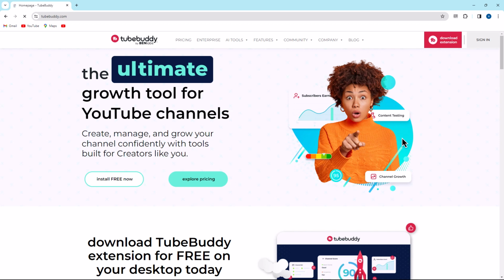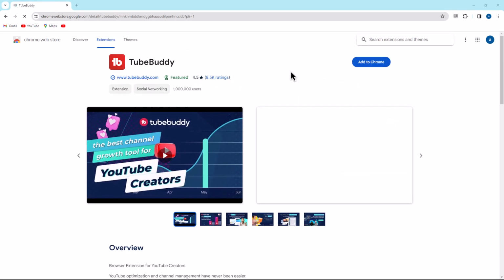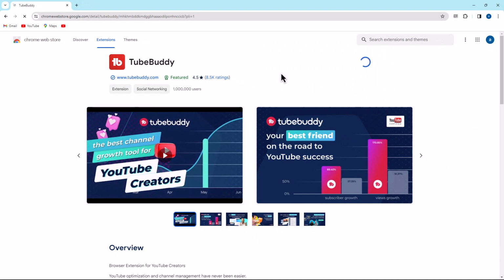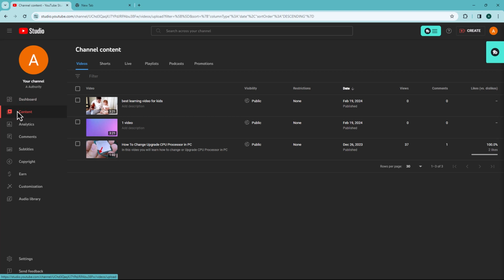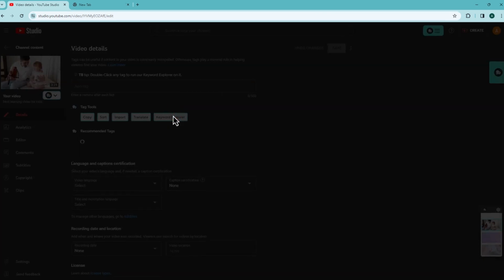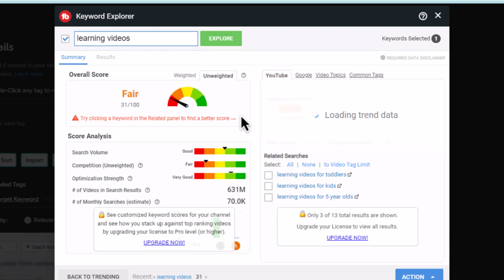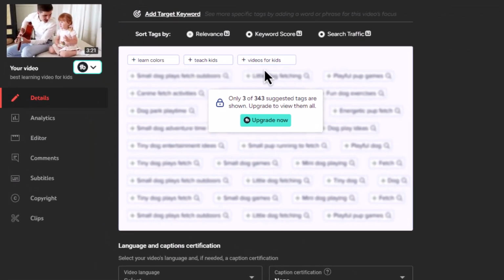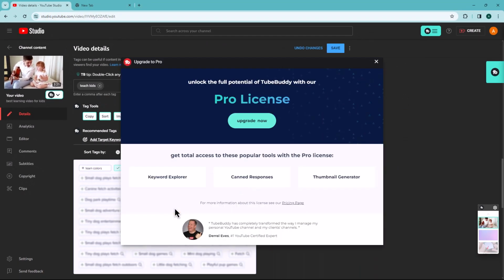TubeBuddy Tags Tutorial - EASY (2024)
Learn how to easily optimize your YouTube videos with the help of TubeBuddy tags in our tutorial video! We'll show you step by step how to find the best tags for your content.

Time Stamps ⏰
0:00 Intro
0:25 How To Add TubeBuddy Extension on Chrome
1:00 How To Edit Full Youtube SEO and Tags With TubeBuddy